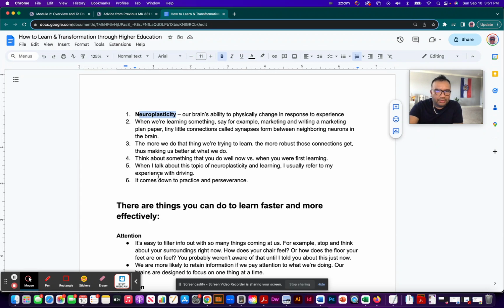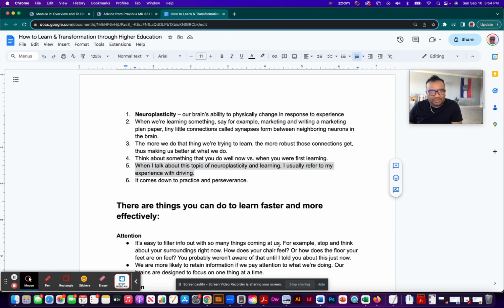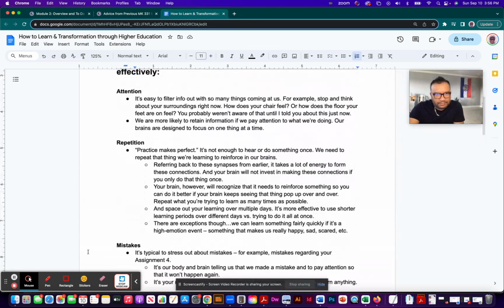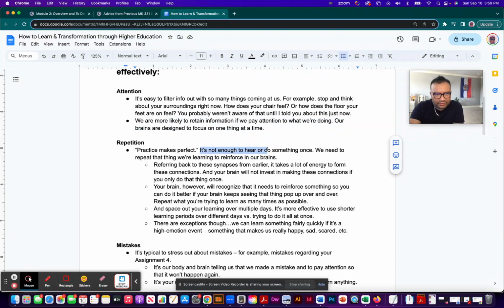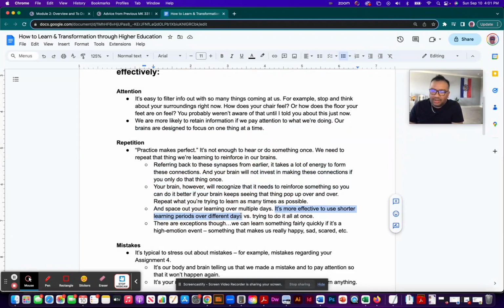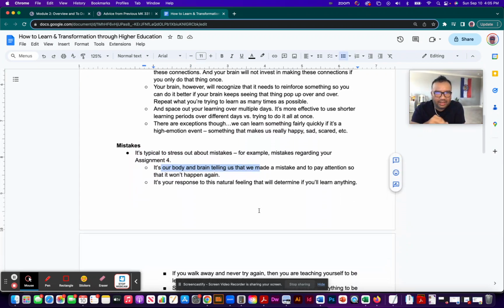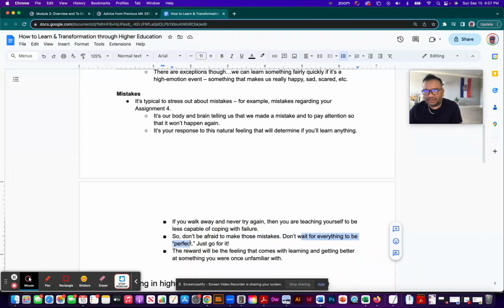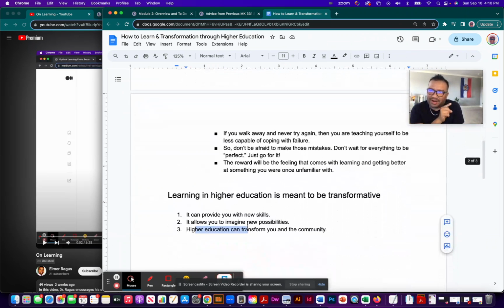How to Learn and Transformation through Higher Education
In this video, I build on the ideas from the Unlearning lesson and walk you through what it really means to learn, grow, and transform during your college experience—especially in Marketing Principles (MK 331).

Whether you're new to marketing, nervous about writing a marketing plan, or just unsure what to expect, this video breaks down the learning process in a way that’s practical, encouraging, and grounded in real cognitive science.

What neuroplasticity is and how your brain physically changes as you learn

Why learning feels uncomfortable at first—and why that’s actually a good sign

How repeated practice creates stronger neural connections

Why attention and focus matter more than multitasking

How mistakes can accelerate your learning instead of shutting you down

How to approach your marketing plan paper as an iterative project

How higher education can transform your skills, mindset, and opportunities

📘 Designed With MK 331 Students In Mind

For two years, students have consistently said:

“I don’t really know what marketing is.”
“I’m nervous about the marketing plan.”

This video was created because of those comments. My goal is to help you understand not only what to learn, but how learning itself works—so you can approach this course (and your degree) with more confidence and less stress.

✨ Big Takeaways

Learning happens when we stretch just beyond our comfort zone.

Repetition, attention, and effort literally reshape your brain.

Mistakes are data—not failure.

Higher education is meant to be transformative, not transactional.

Marketing knowledge can help you in any career, even outside marketing.

Let’s keep growing, one concept at a time.